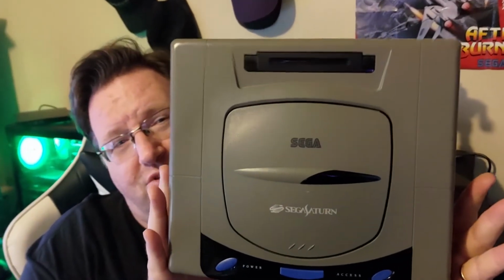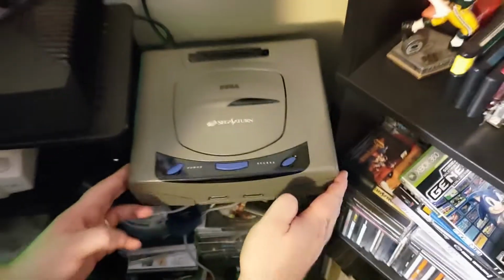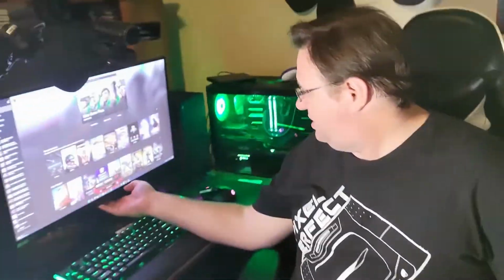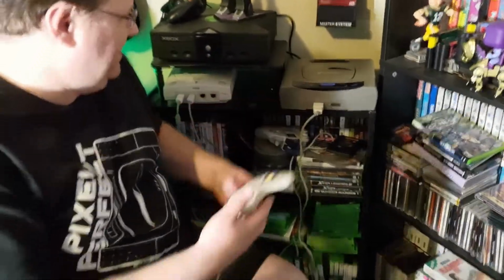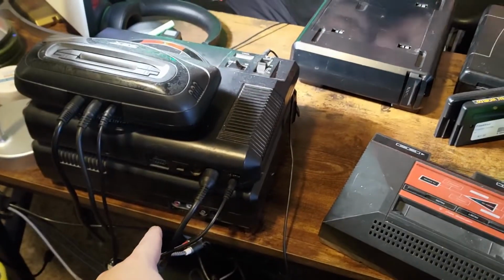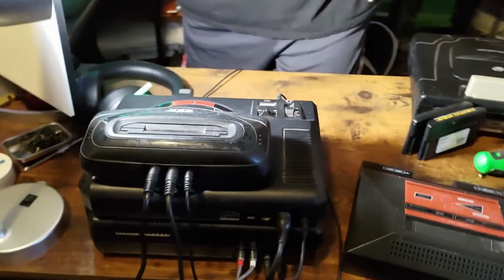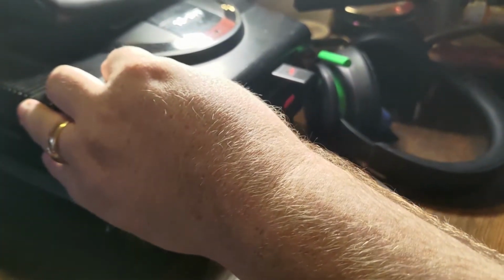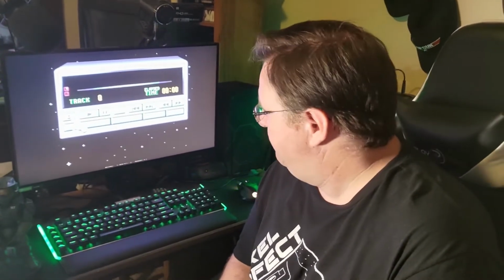Japan Sega Saturn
My Son Aaron AKA SlayedKing just pick up a Saturn and a Model 1 Sega cd.

Here is a link to Slayedking unboxing of the Saturn and Sega CD.